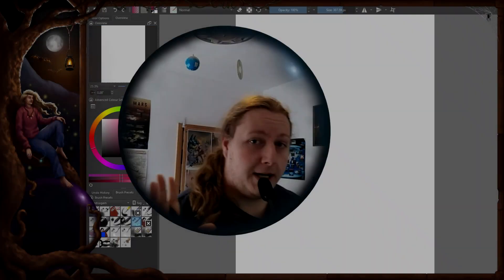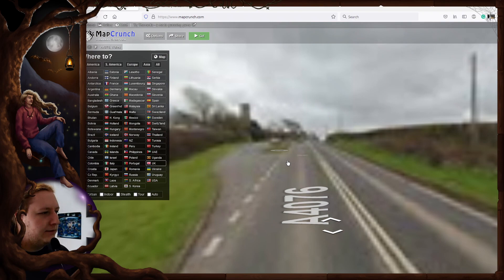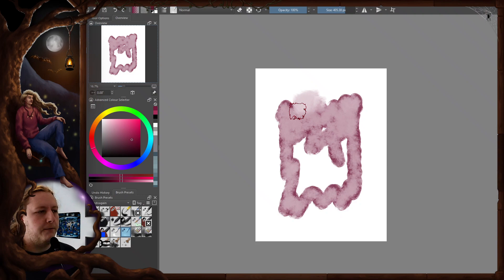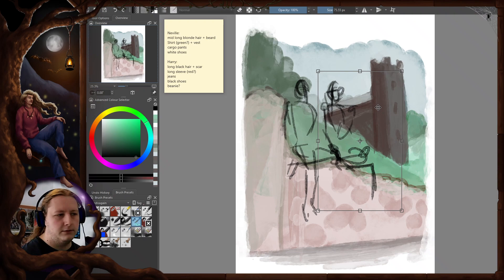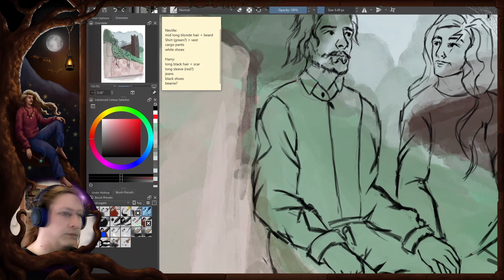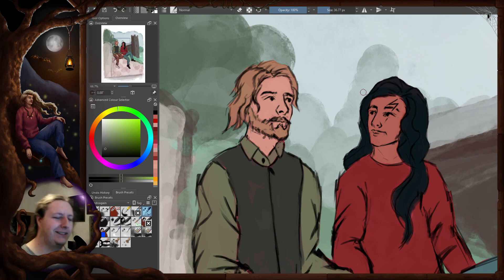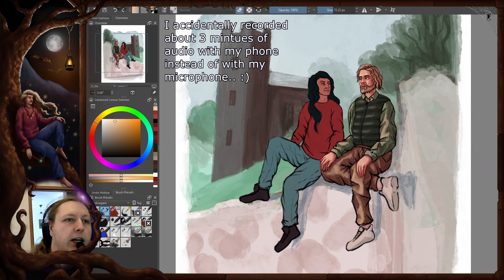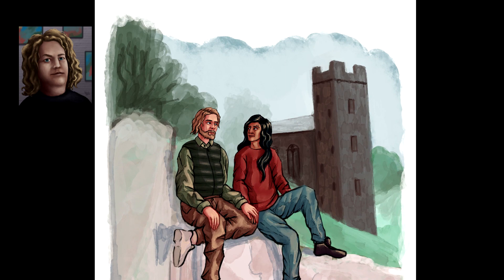Trying out Digital Watercolor for the first time! 🎨💧🖊️ Harry Potter Fan Art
In this digital art video, I tried out making a picture with digital watercolor in Krita. Now, I've never made a full painting with these tools so it was a great experience and I think this artwork turned out great.

Juliàn - Eternal Youth (full album) feat. Layandar